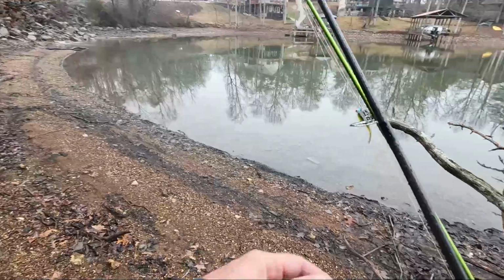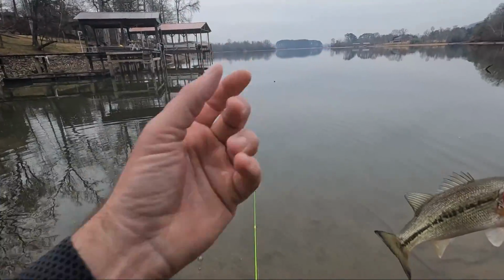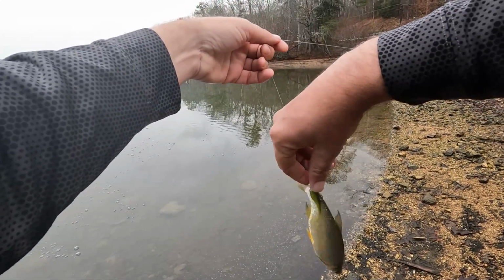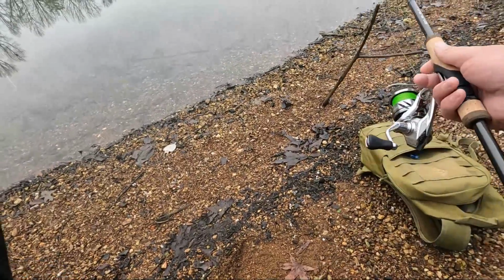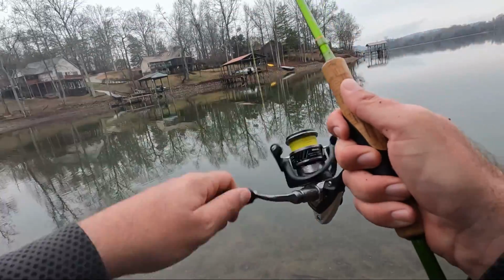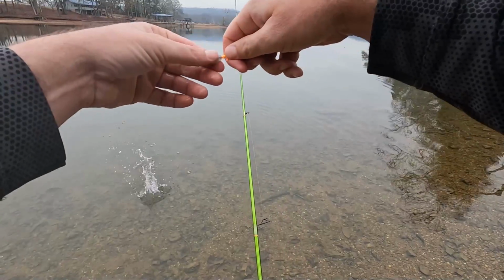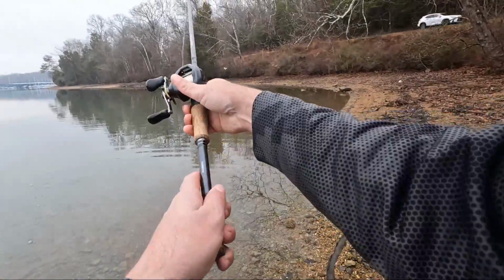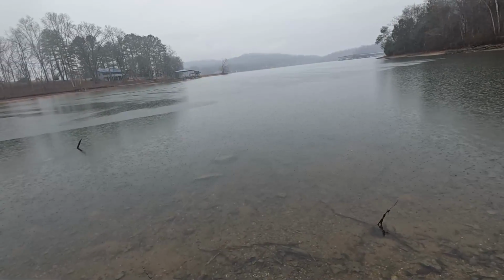Tourney Pre-Fishing from the Bank?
Getting out and scouting some ramps on Watts Bar lake, preparing for the first Kayak tournament of 2024. I decided not to get out on my kayak but just fish the bank to see what I came across. I ended finding fish that gave me some confidence for the tournament.

Amazon Links
chota hippies
chata hbd boots
Water Shoes Columbia
Cheap water shoes
4.25 hellgrammite
3'' Nikko hellgrammite
Gopro hero 11
Gopro media mod

Kayak Accessories
Anchor wizard
Mushroom anchor
EGO Floating Net